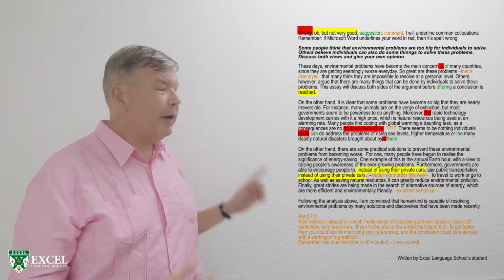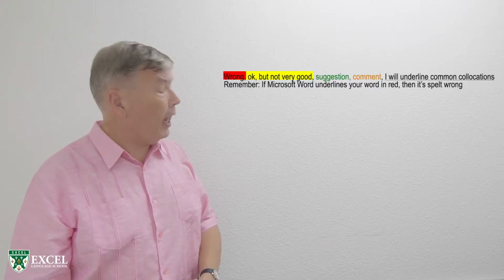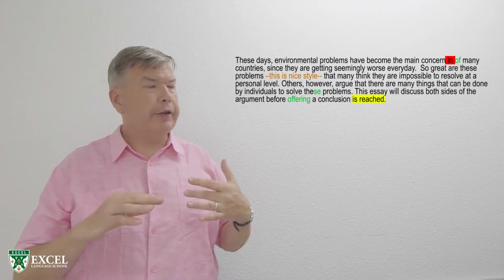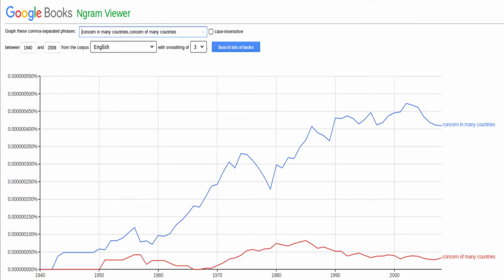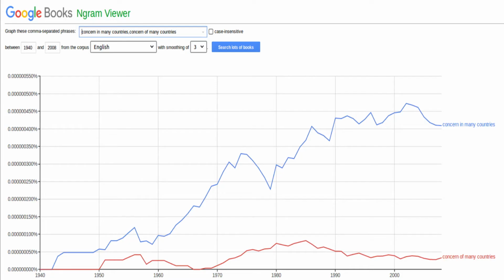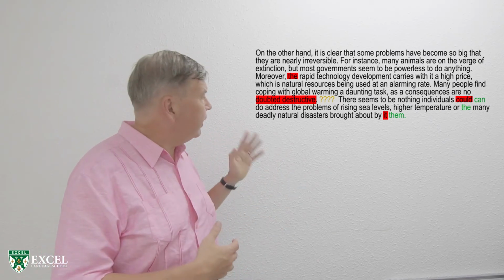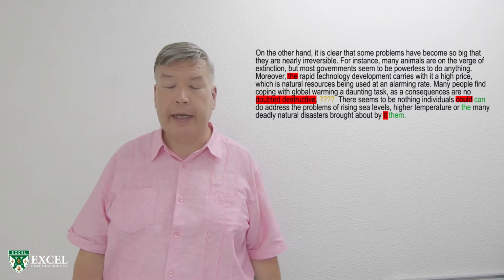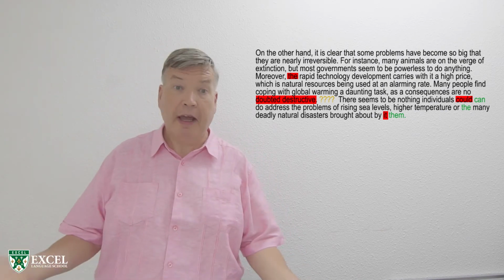[EXCEL WRITING] Improve your IELTS Band Score with Mr. David McAuley TOPIC #1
Cùng thầy David McAuley nhận xét bài viết Writing IELTS Task 2 - TOPIC #1 và chỉ ra những điểm khiến band score thay đổi từ 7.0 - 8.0.

Topic: Some people think that environmental problems are too big for individuals to solve. Others believe individuals can also do some thinngs to solve these problems. Discuss both views and give your own opinion.

📣 Miễn phí học thử 01 tuần IELTS Buffet tại Excel English 📣

🏡 Địa chỉ: Số 04 Vũ Thạnh, Đống Đa, Hà Nội